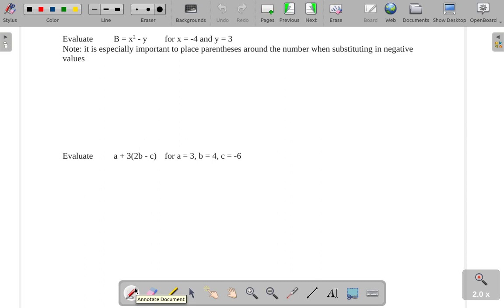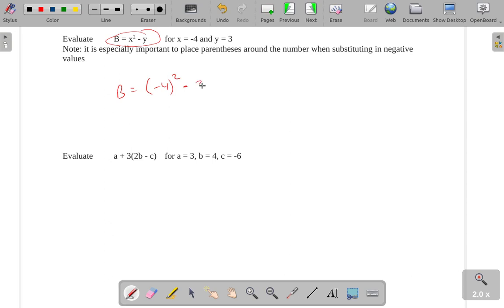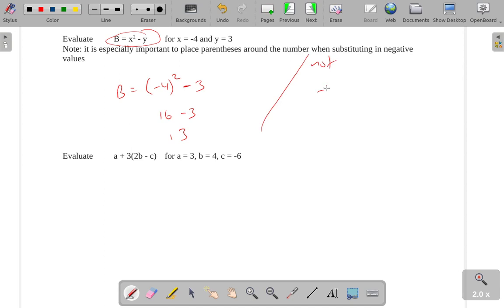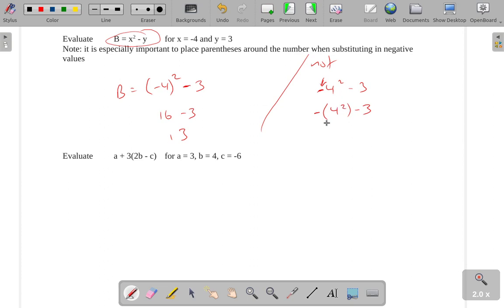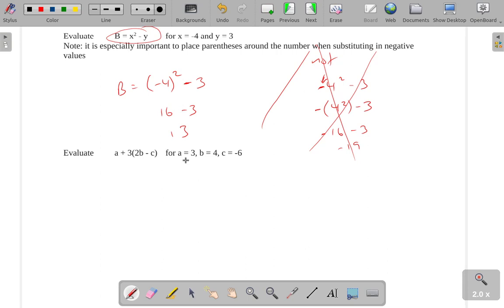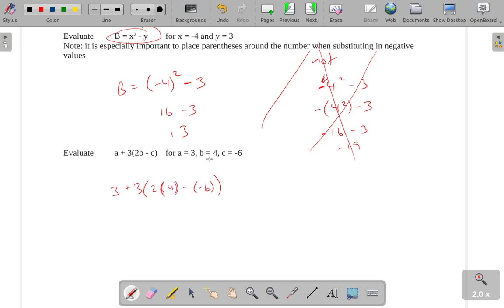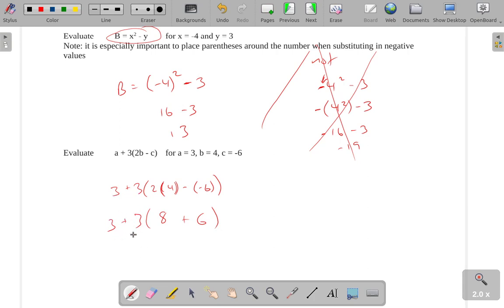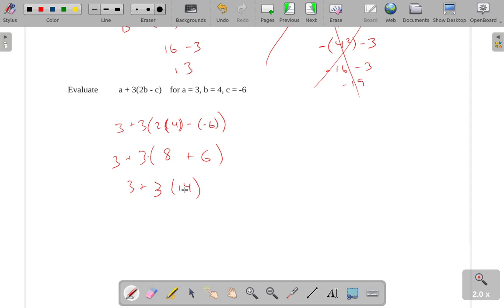M111 7.1-7 Evaluating with negative numbers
Evaluating with negative numbers